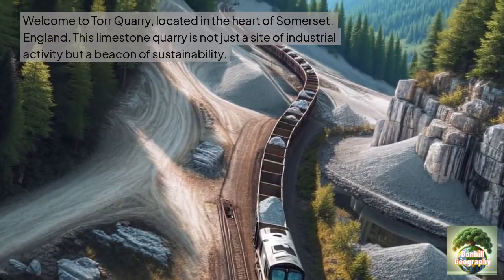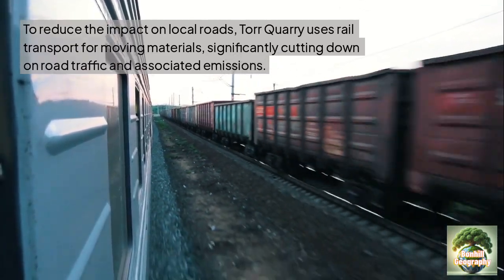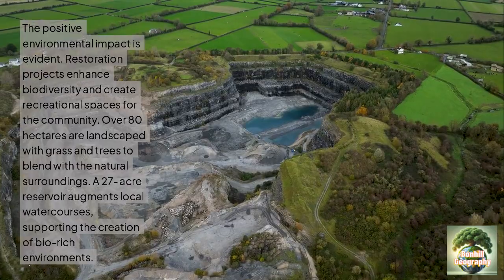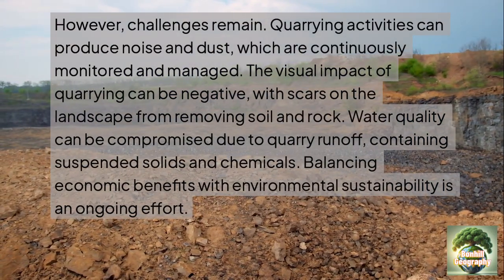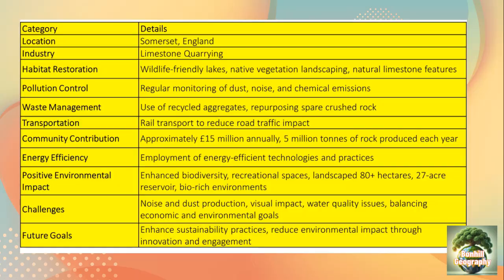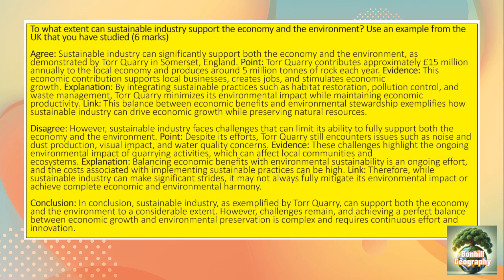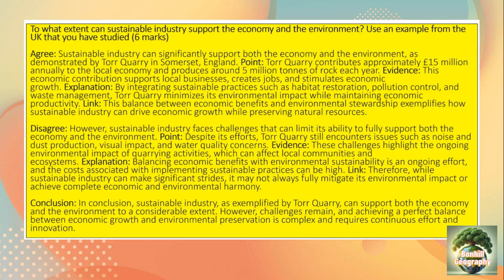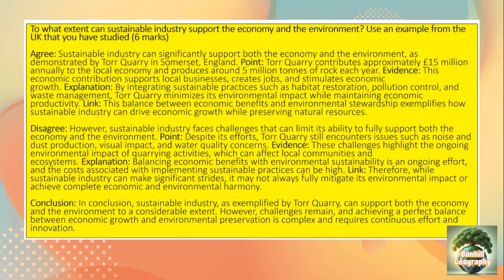Torr Quarry: A Sustainable industry example for AQA GCSE Paper 2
Welcome to Bonhill Geography.
In today's video I outline the main features of the sustainable industry case study: Torr Quarry, as well as the positive and negative impacts it creates.
This is for paper 2 - Changing economic world.
At the end of the video is a summary slide, example question and a model answer 'talk through'. If you like the talk through style, please give this a thumbs up as it takes significantly longer.
With respect,
Bonhill Geography